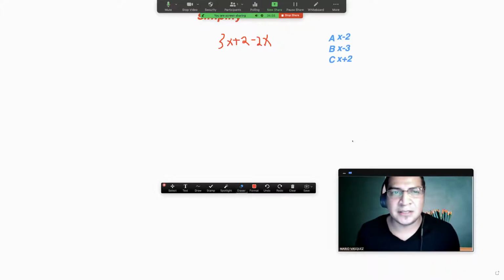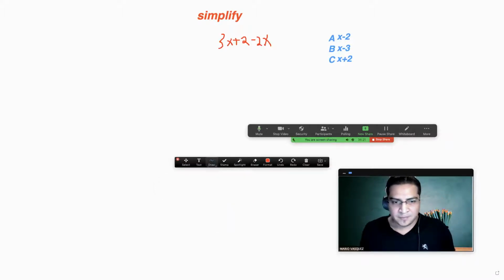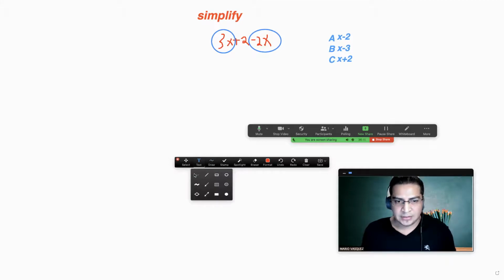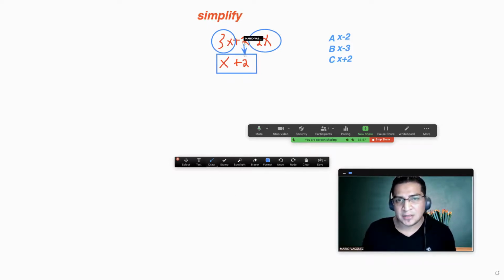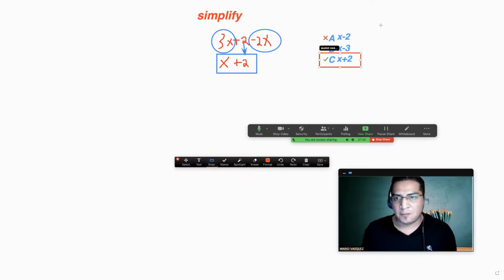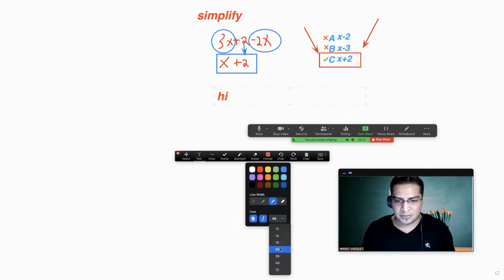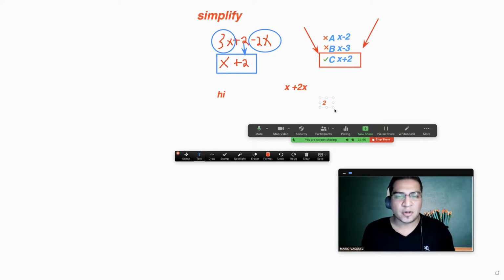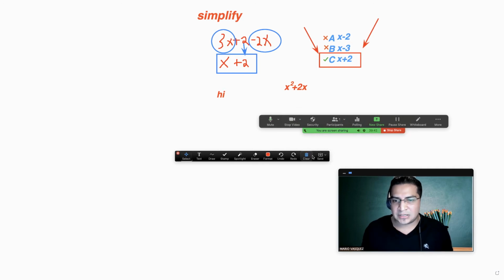Best Zoom Features for Teachers